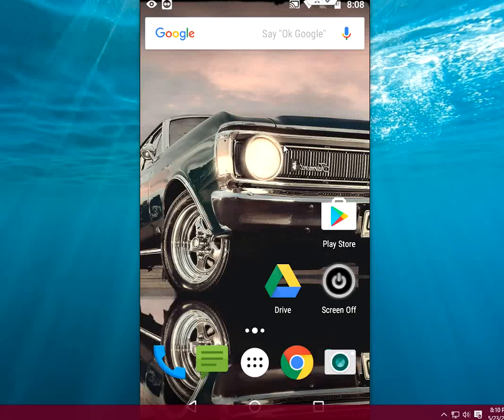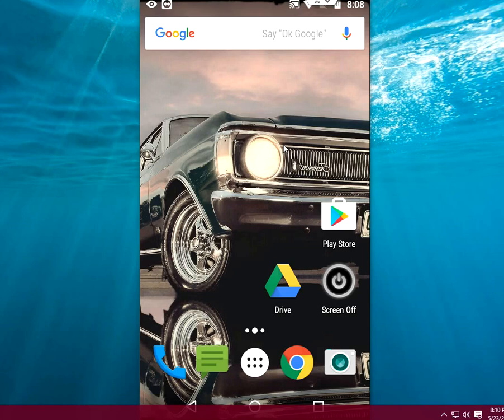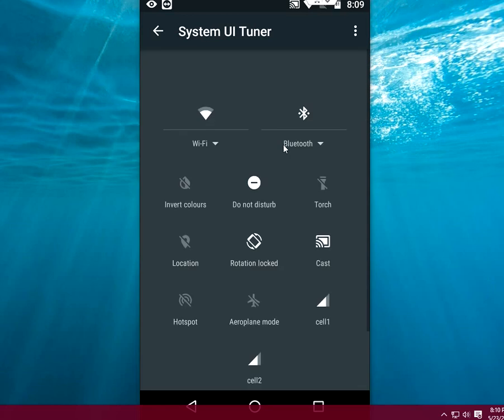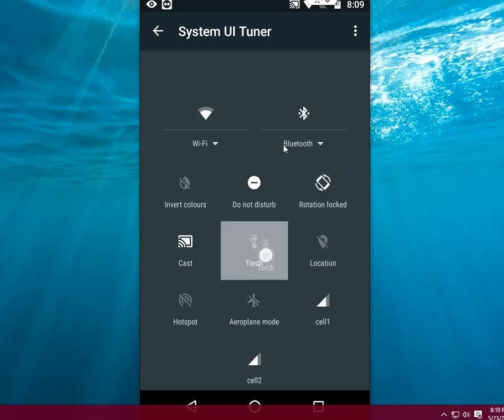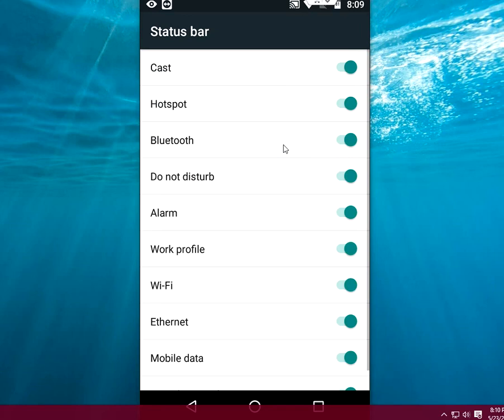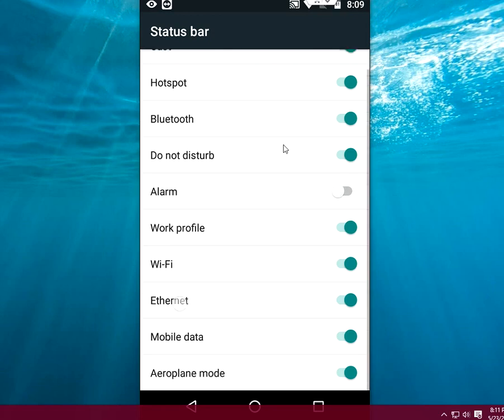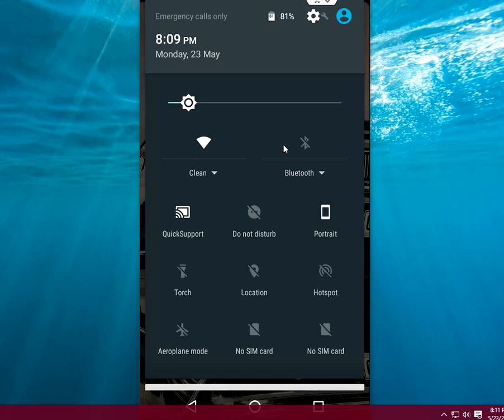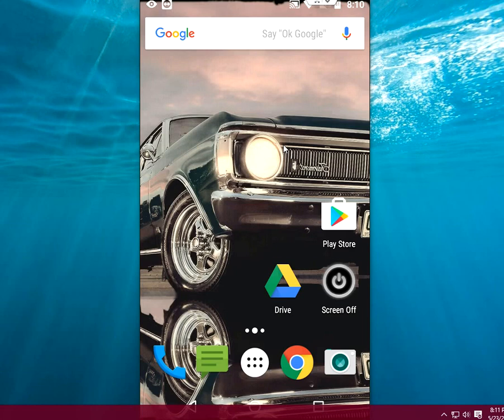How to Customize Remove Add Notification Bar in Android (No Root No App)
Customize add and move notification status bar in android phone, no need to root and no app needed..